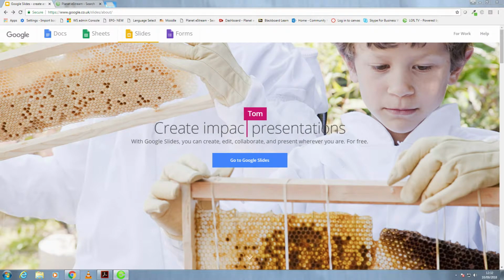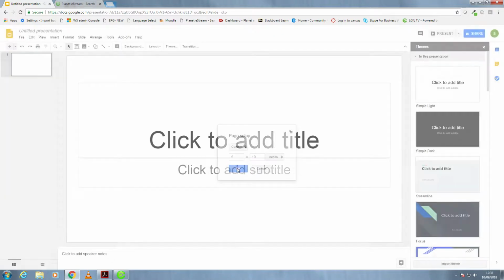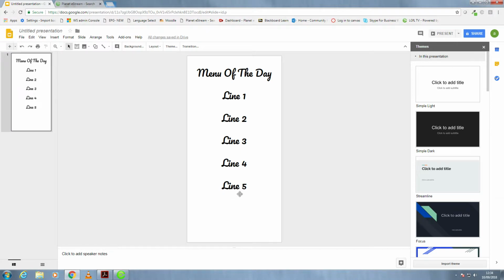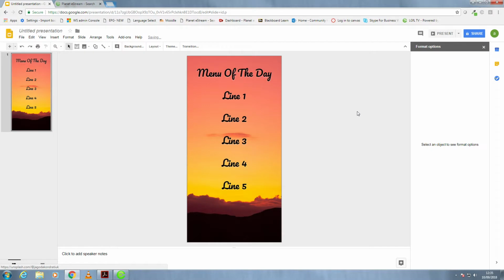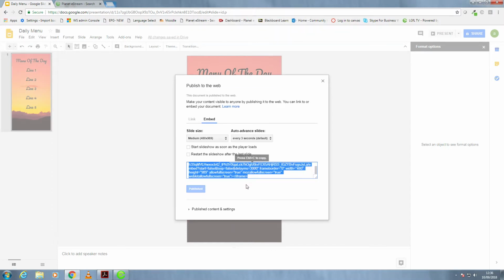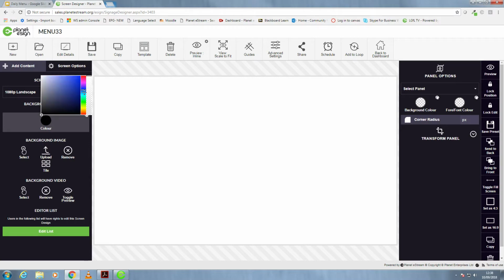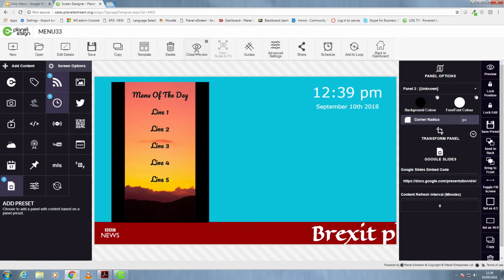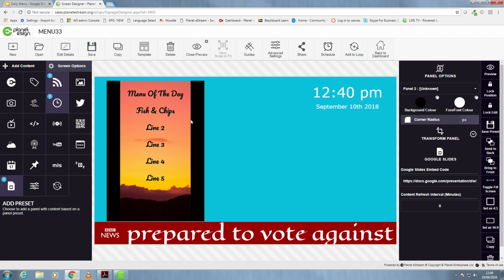Google Slides Digital Signage Integration | Planet eStream Digital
Planet eStream Digital Signage platform offers fantastic tools for educational organisations, including the ability to add content from Google Slides - a great way of enabling staff to create or edit content quickly.